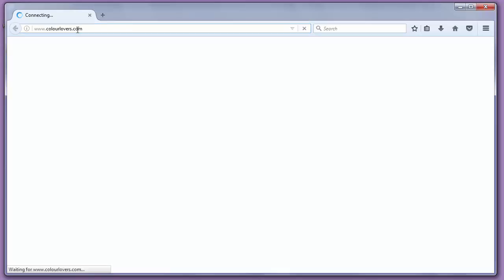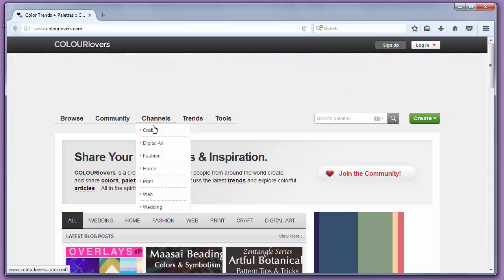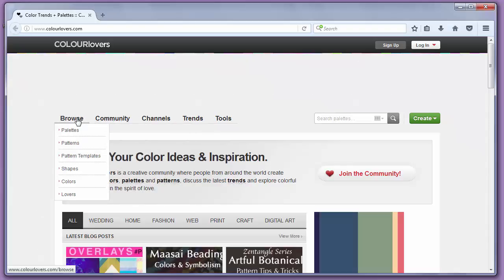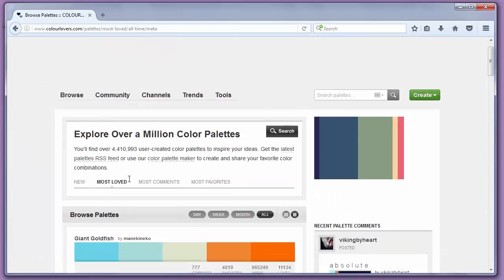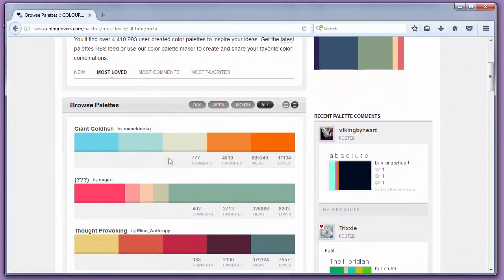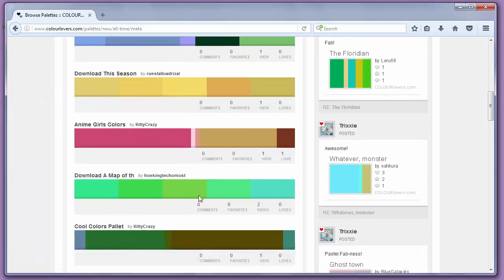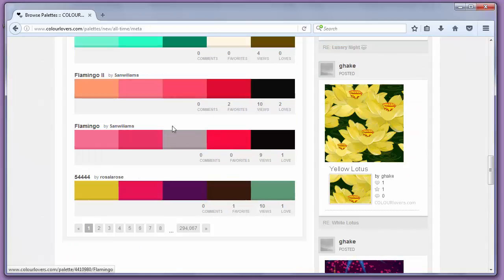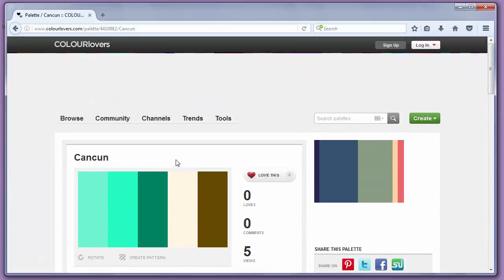How to get color palettes for your design - tips & tricks (webdesign palettes)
In this lesson we're going to talk about that how to get color palettes for your design. One of my favorite websites to go to find color palettes are colorlovers.com